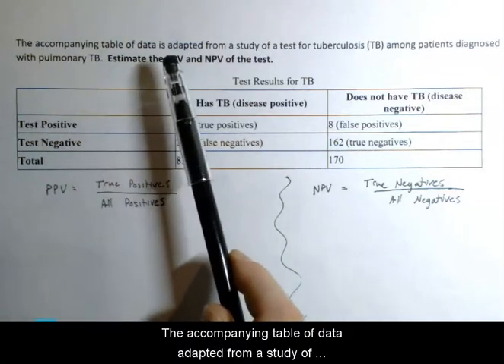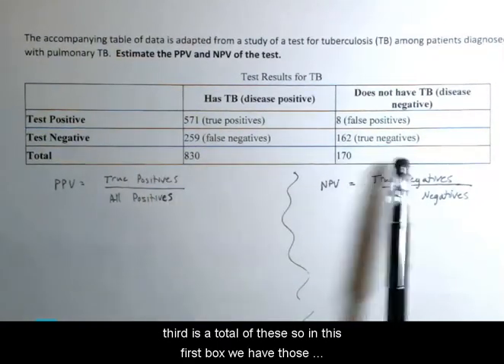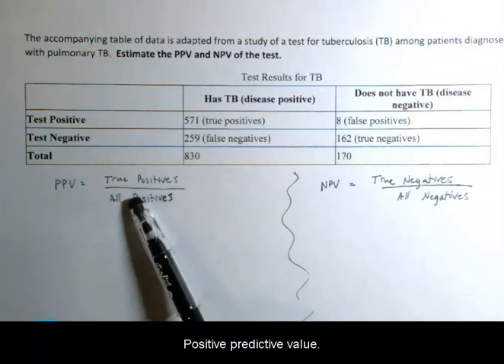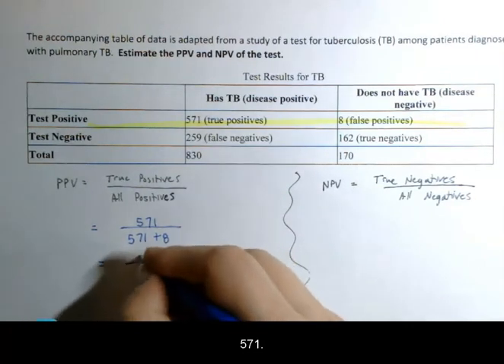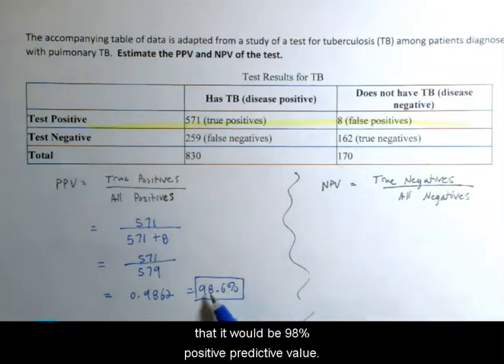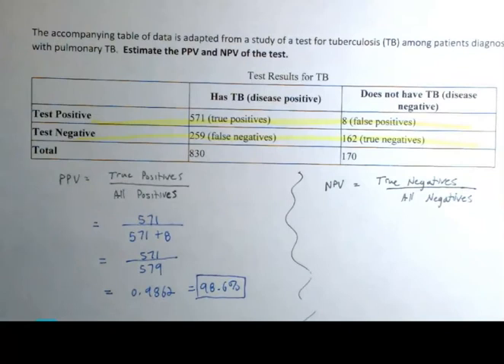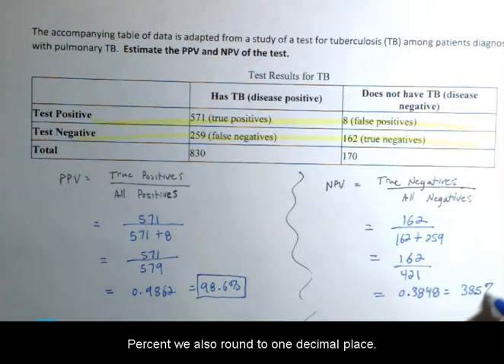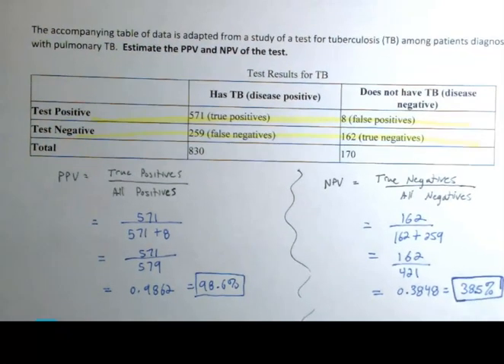PPV and NPV Formulas Example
This video shows how to find the positive predictive value and the negative predictive value of a medical test given specific results.